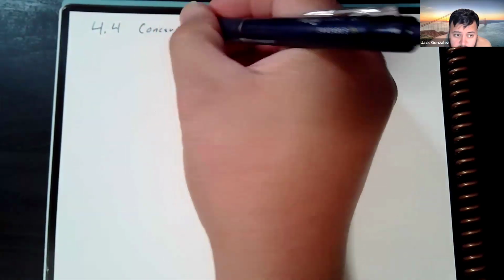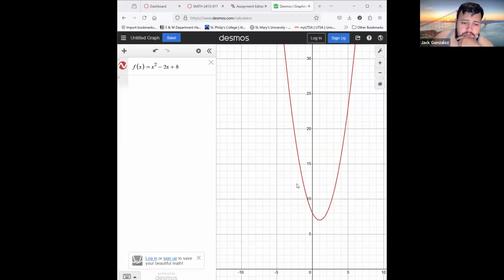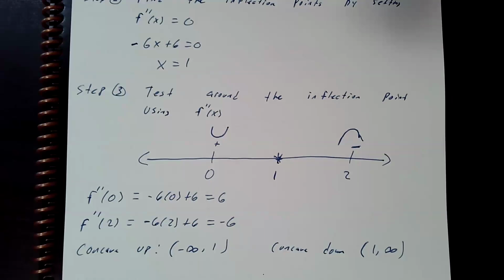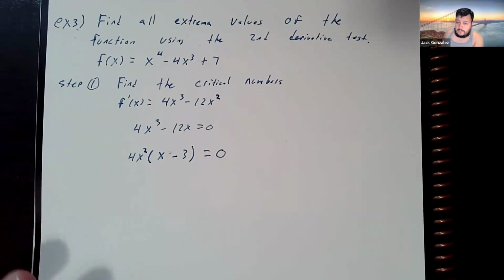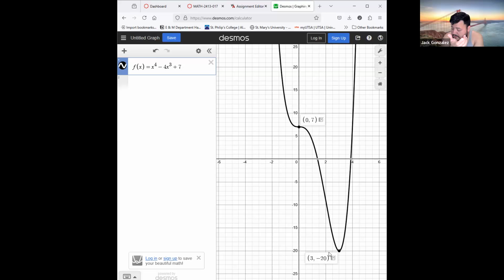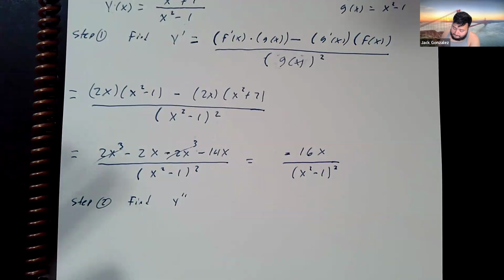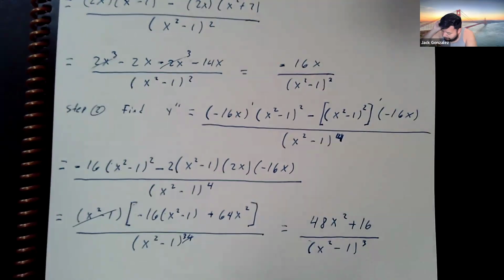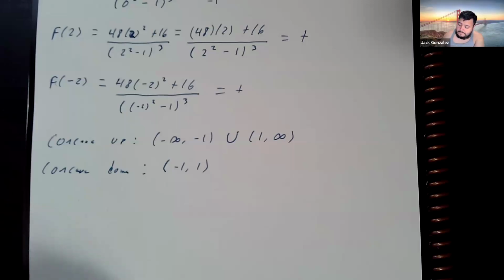Calculus 4.4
Finding interval of Concavity.

The 2nd Derivative Test.